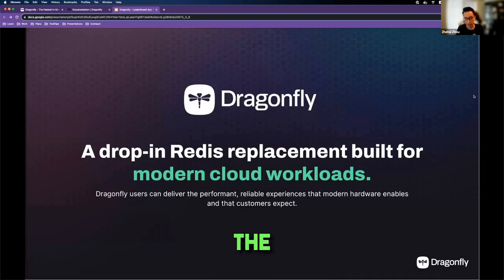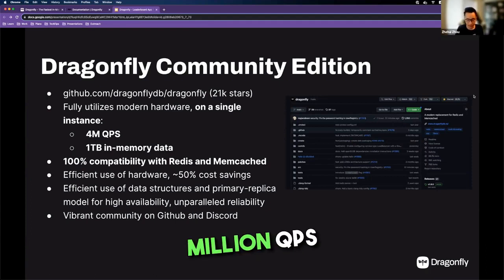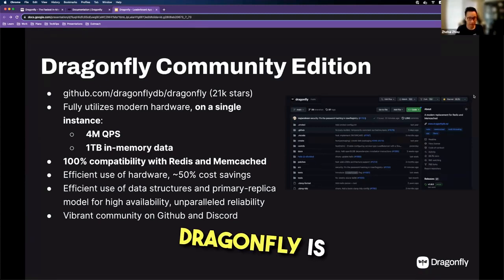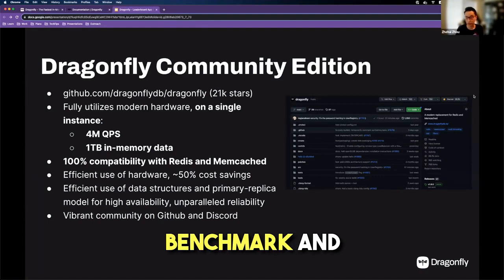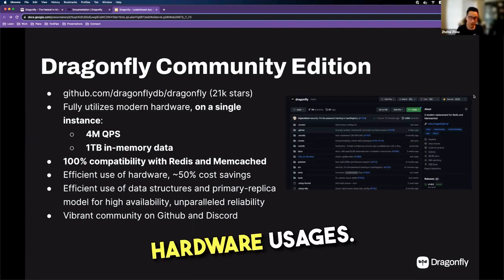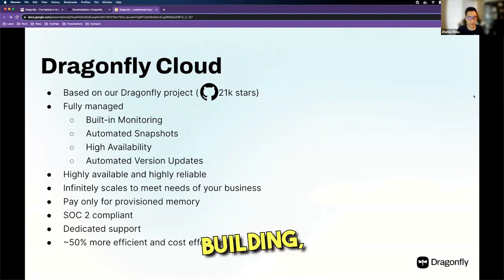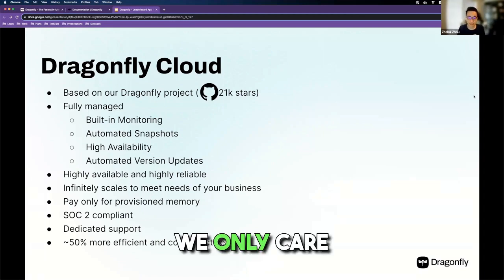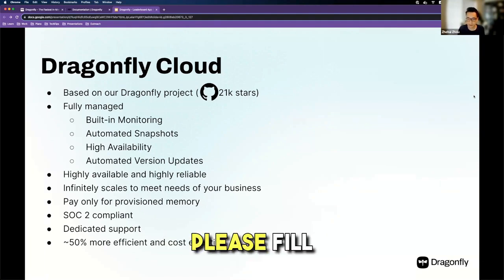Dragonfly - Next-Gen In-Memory Data Store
Dragonfly is a modern in-memory data store. As a high-performance alternative to Redis and Memcached, Dragonfly is able to achieve 4 million QPS and handle up to 1TB of in-memory data.